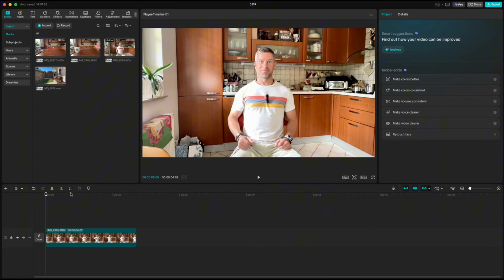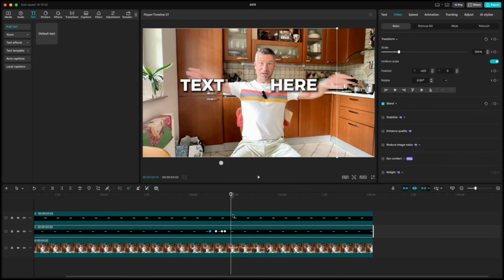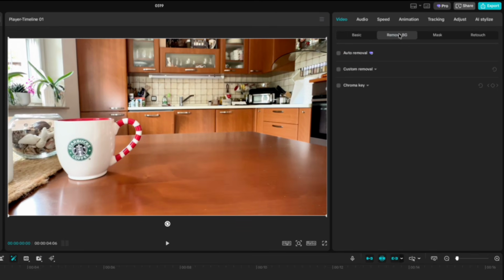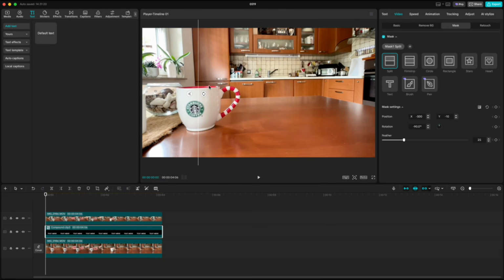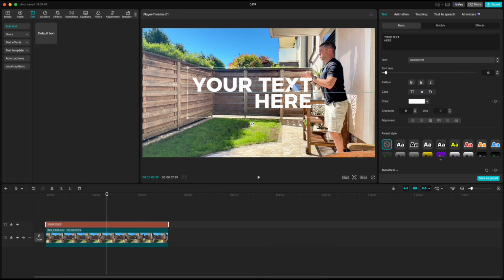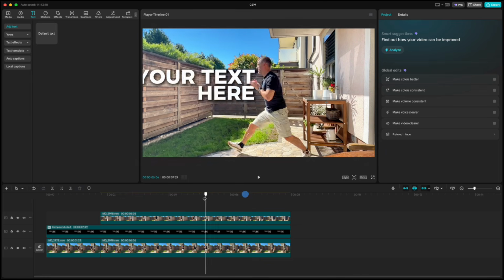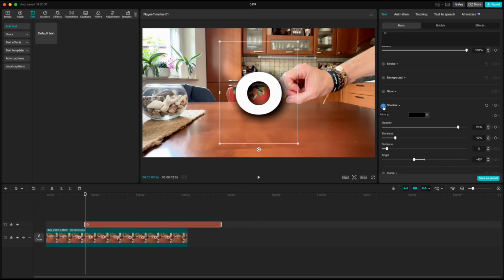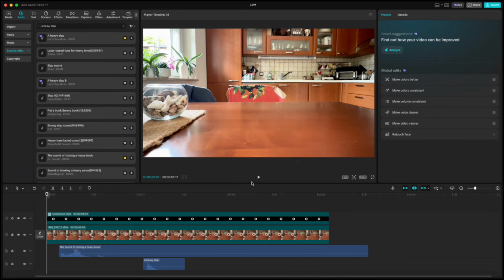4 Text Animation Tricks CapCut Creators Are Using to Go Viral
In this video I'll show you 4 easy text effects in CapCut — push, reveal, duck under, and flick. No experience needed, just your phone and a few simple steps.